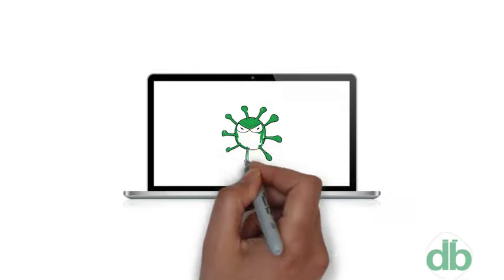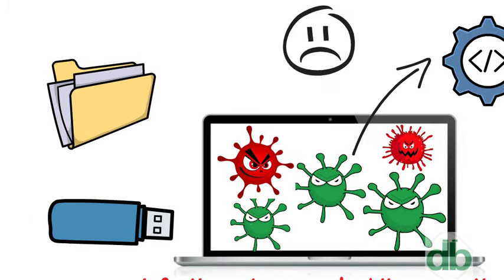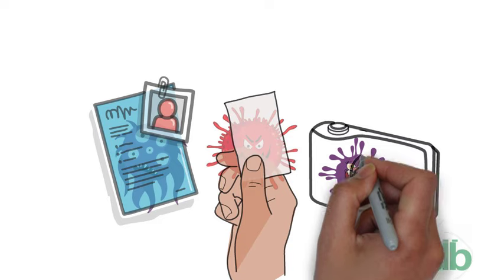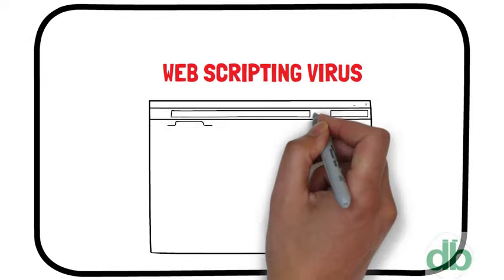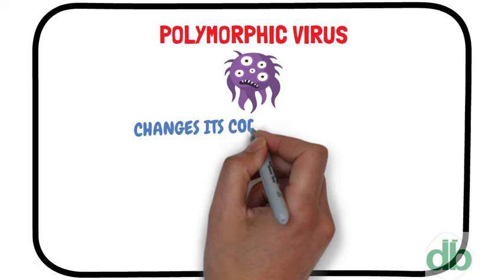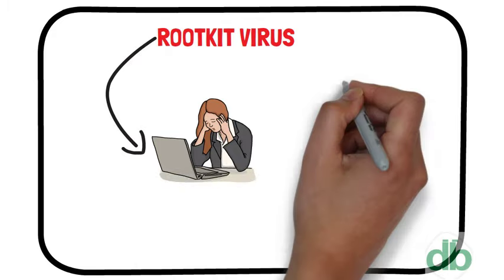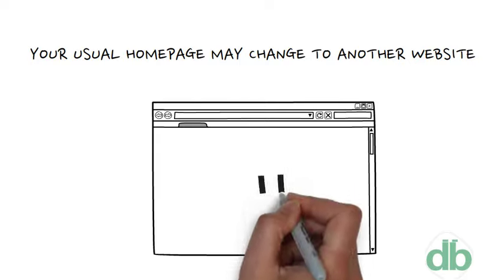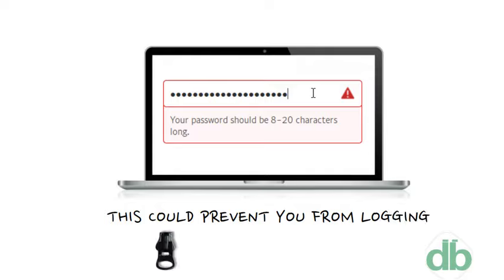What is a Computer Virus | Tech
A computer virus is a type of computer program that, when executed, replicates itself by modifying other computer programs and inserting its own code. When this replication succeeds, the affected areas are then said to be "infected" with a computer virus.

The term "virus" is also misused by extension to refer to other types of malware. "Malware" encompasses computer viruses along with many other forms of malicious software, such as computer "worms", ransomware, spyware, adware, trojan horses, keyloggers, rootkits, bootkits, malicious Browser Helper Object (BHOs), and other malicious software. The majority of active malware threats are trojan horse programs or computer worms rather than computer viruses.

Computer viruses cause billions of dollars' worth of economic damage each year.

Guys! if you want to make some extra income, the link is below!